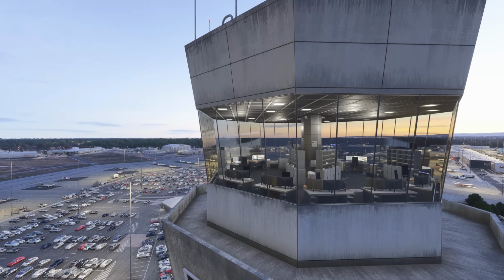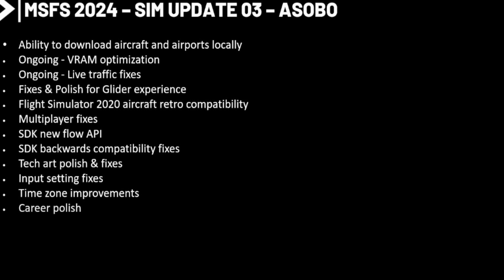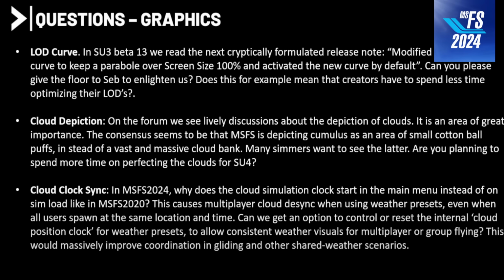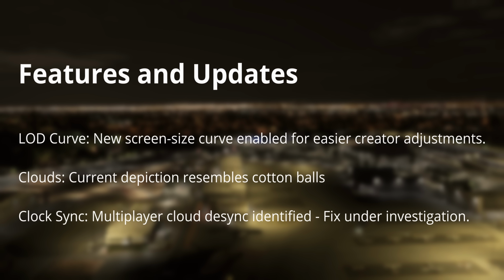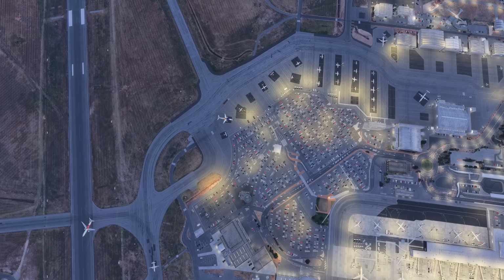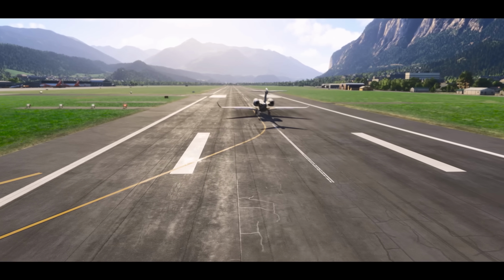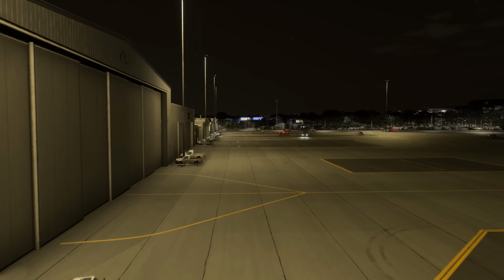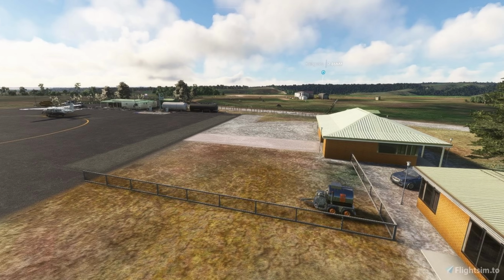MSFS 2024 - MORE SU3 Features? Marketplace & More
MSFS 2024 delays SU 3 and welcomes more changes this week with major updates from COWS, MK Studios, Citation X from Flight FX and a freeware!

Scenery featured in the video:
YPAD Adelaide International Airport
MK Studios

🏆 Screenshot thanks to: PRGeek5909-Forum – Winner of the Screenshot Challenge!

🪂 \$20 OFF DOF Reality Motion Sim (Hero H3) → Code: SIMFLIGHTPRO